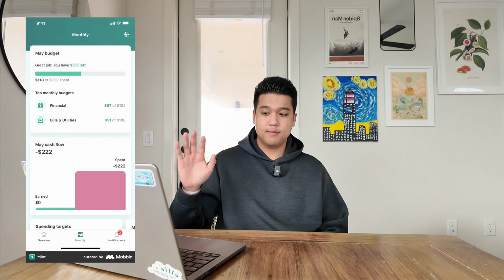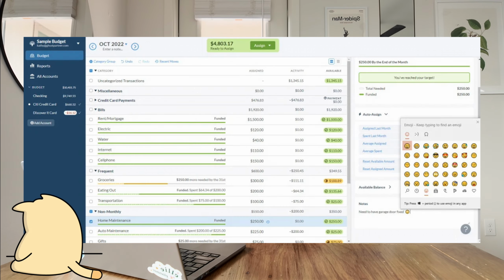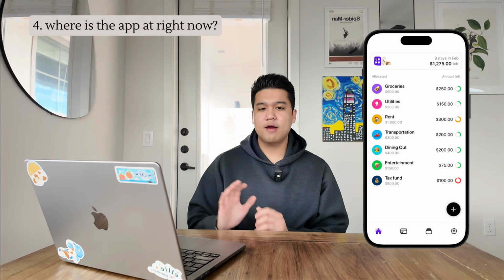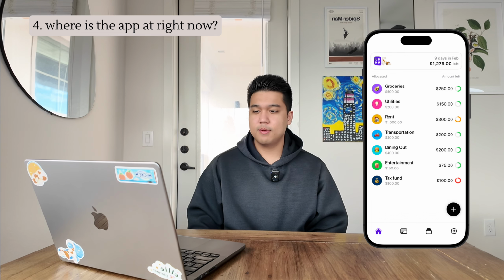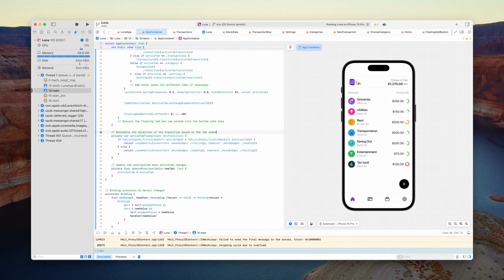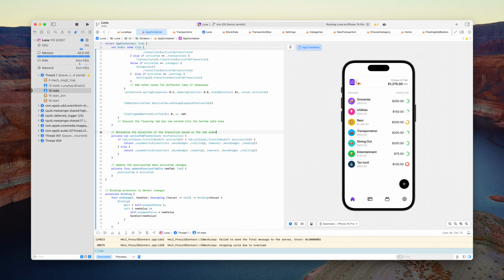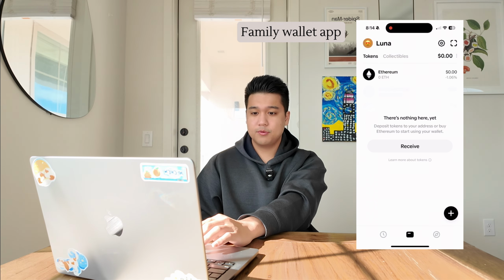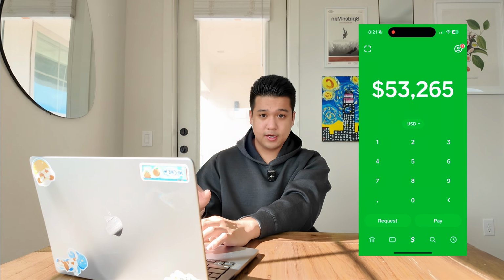I'm building a budgeting app (and naming it after my dog)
Hi my name is Chris and I build productivity apps (Mogul, Ellie and now Luna) 👋

In this video I go over the new budgeting app I'm building and answer some of the common questions I think I'm going to get :)

Check out my Twitter, Instagram and Tiktok where I post way more frequently and build in public 👇

Timestamps:
0:00 - Intro/Welcome :)
0:42 - Why I'm building a budgeting app
1:48 - My goals for the app
2:30 - What makes this app different from other budgeting apps?
3:30 - Going over where the app is at right now
4:38 - Micro interaction experiment number 1 (page transitions)
5:38 - Micro interaction experiment  2 (swipe to delete)
6:29 - Micro interaction experiment  3 (keyboard buttons)
7:22 - Whats next / Outro